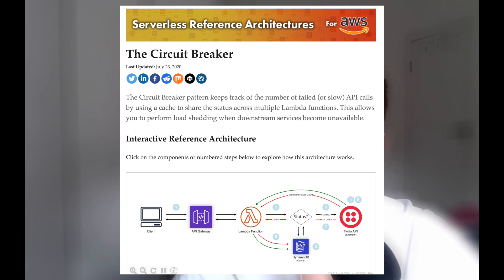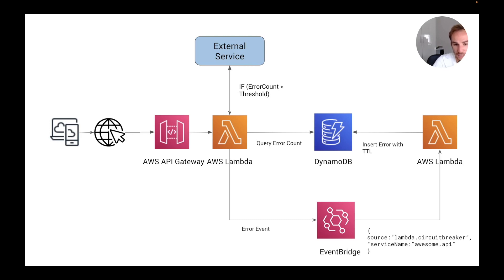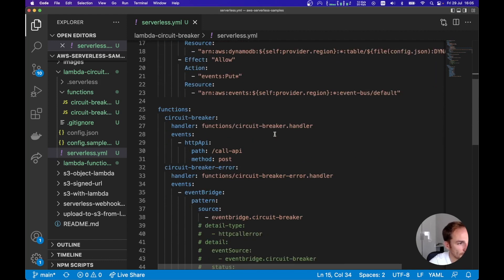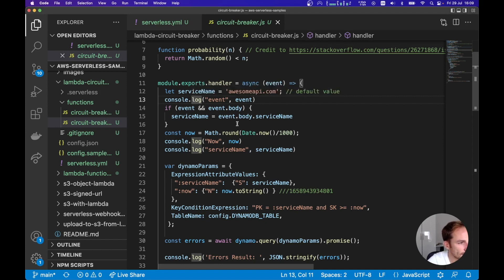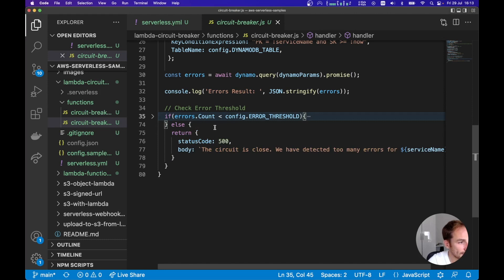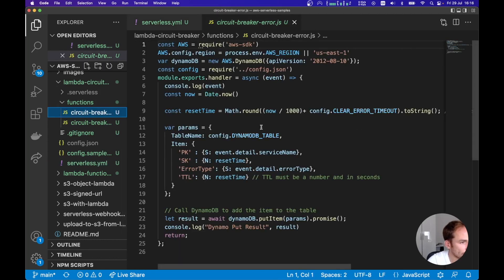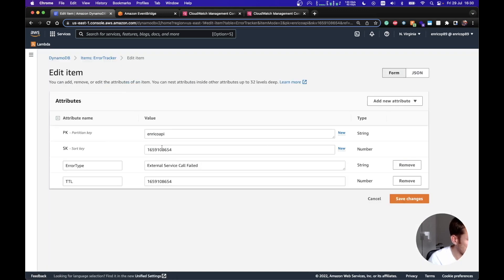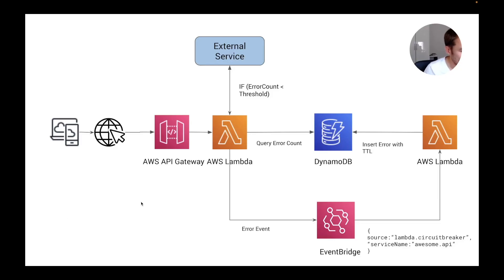The Circuit Breaker Pattern - Amazon Lambda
Hello in this video I explain the circuit breaker pattern, particularly useful when integrating a 3rd party service inside your Lambda function.

00:00 Introduction
00:26 Architecture
03:50 Code
14:26 Demo on AWS